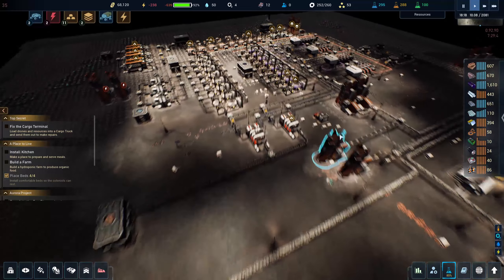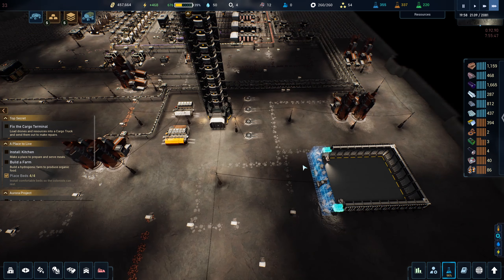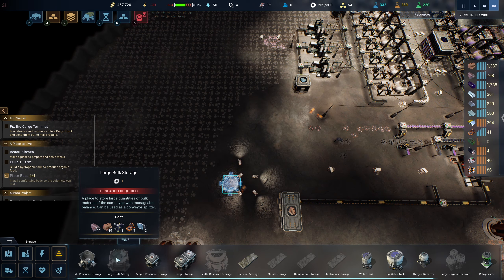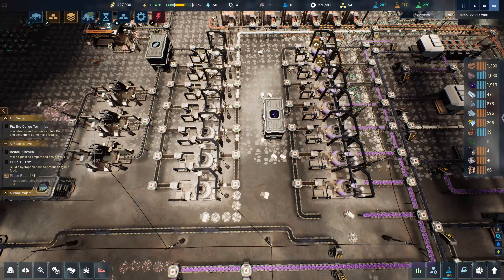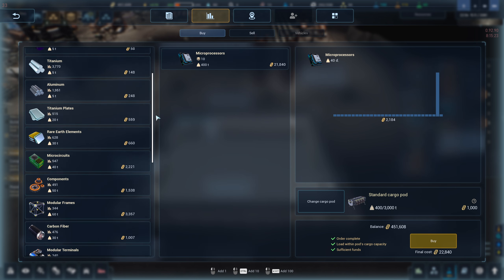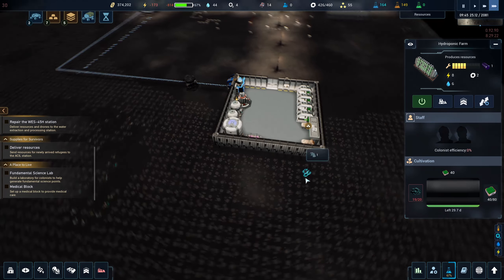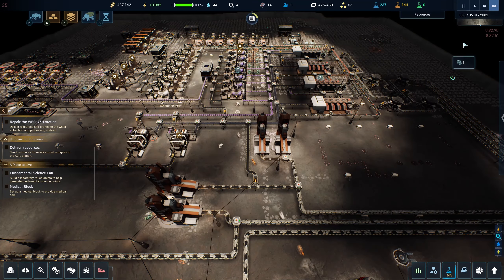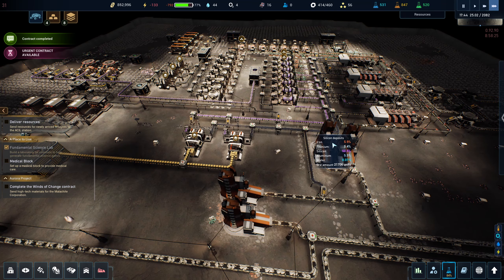Making a Computer Room - The Crust - Episode 9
Today we continue our series on a brand new automation simulation game called The Crust! In this game you are setting up facilities on the moon to build components and resources for shipment and use back at Earth. In this episode we jack up our CPU power and increase our energy production and storage! We even get some rare metal refining going and build our first laboratory. Come hang out with me and let's play The Crust!

Automate a lunar base as you become the savior of humanity exploring the future on the moon. Mine, craft, research, and trade resources with Earth in this gripping narrative base builder.

If you would like to support my channel you can become a member you will get yourself some exclusive perks including early video access, exclusive discord roles, member only streams, access to community game nights and much more!